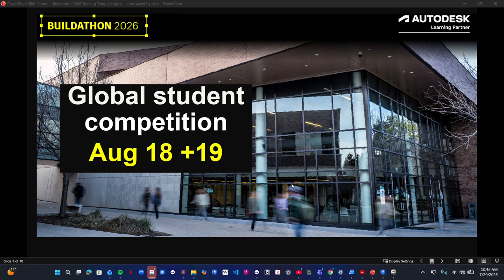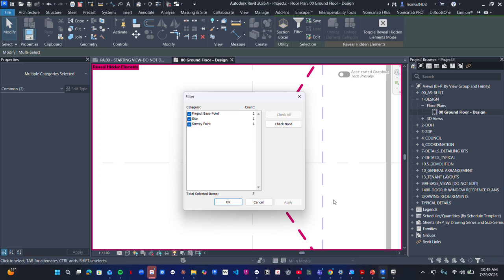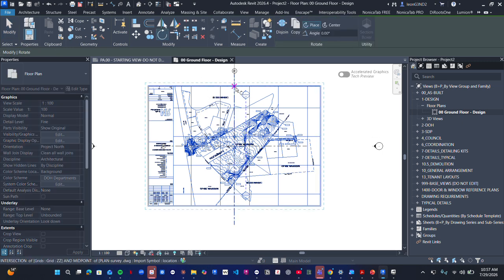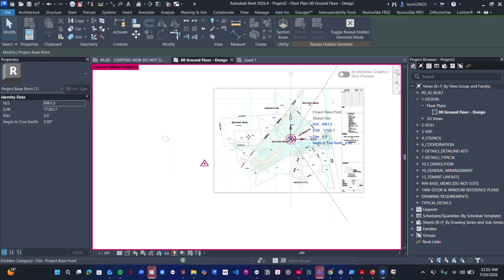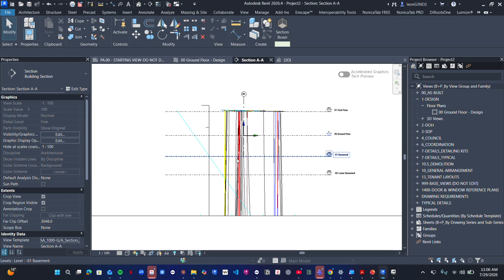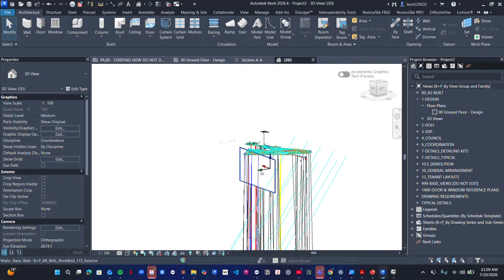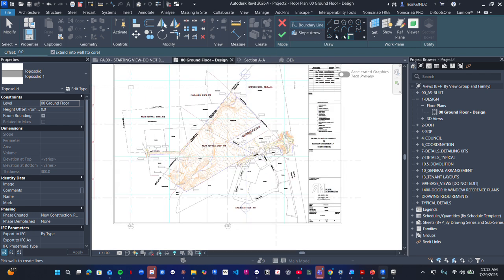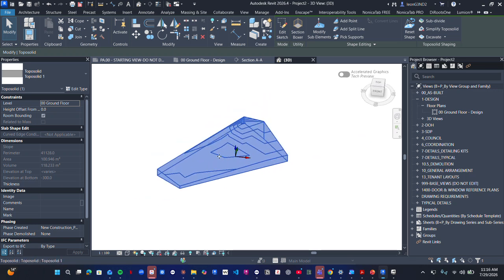Buildathon Revit Fundamentals Chapter 4 - Starting a Project